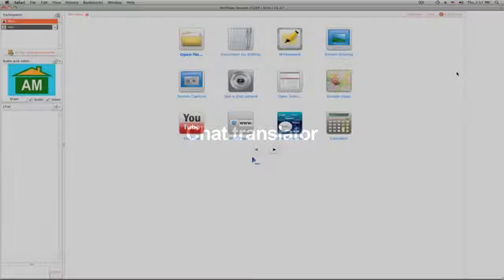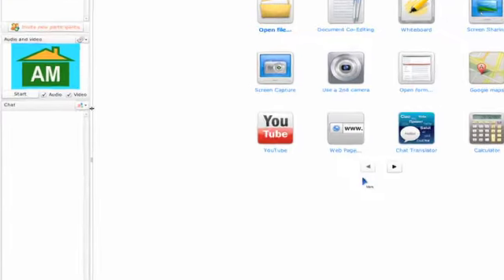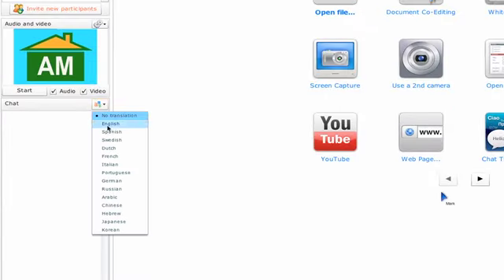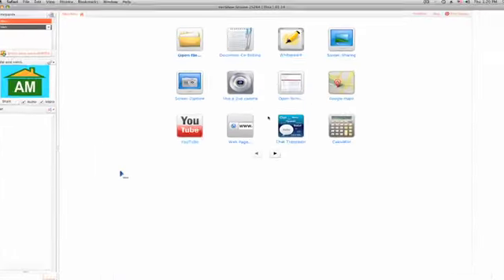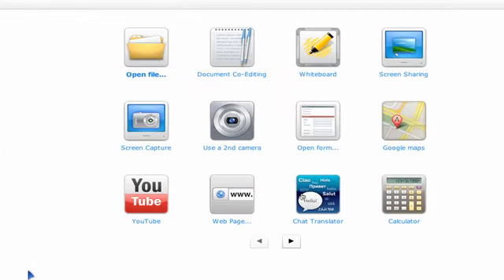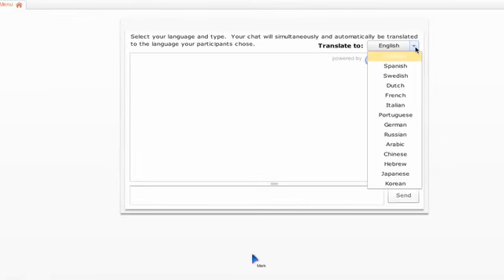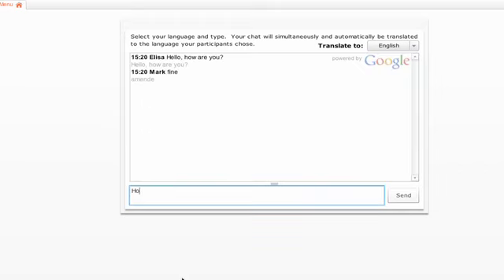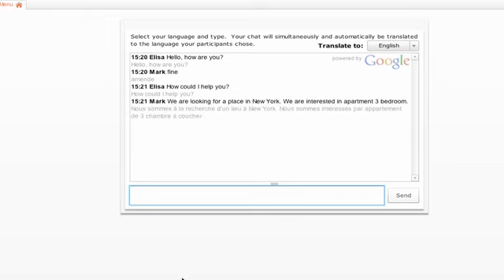Multi-Lingual chatting on VeriShow - Help Video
Learn how to chat with other participants in their own languages. Use VeriShow in various languages with online translator.